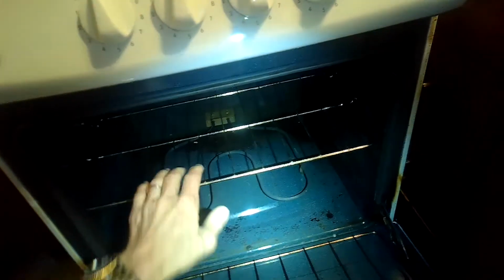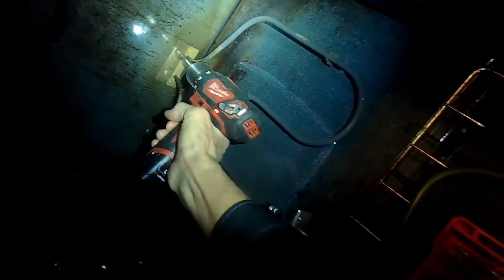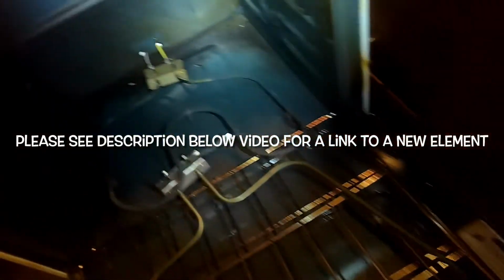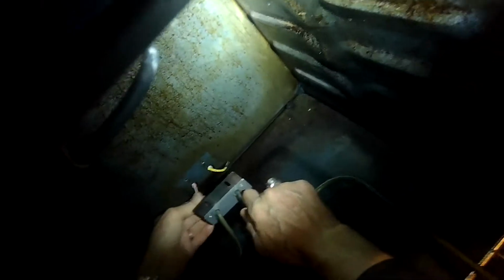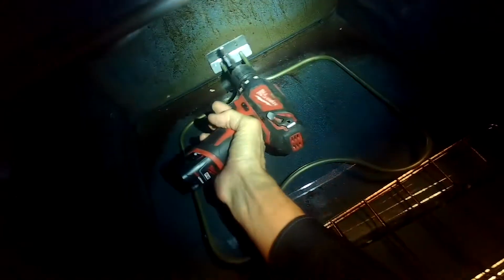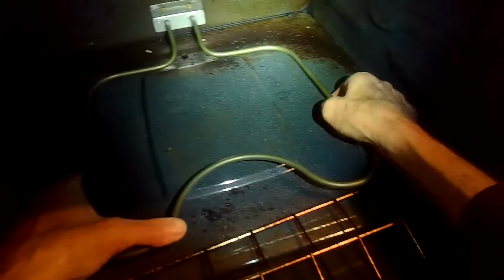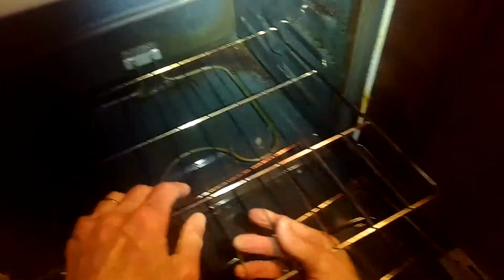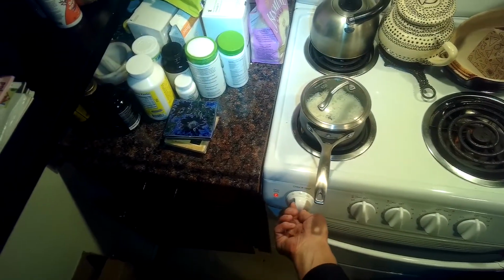✨ HOTPOINT ELECTRIC OVEN ISN’T HEATING- QUICK AND EASY FIX ✨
Very Easy Bake Element 5 MINUTE Replacement

PRODUCED BY SCOTT THE FIX IT GUY  WITH OVER 28 YEARS OF REPAIR EXPERIENCE I’d Like To Thank All The Awesome Viewers That Have Supported This Channel By Subscribing or Joining as a Channel Member.